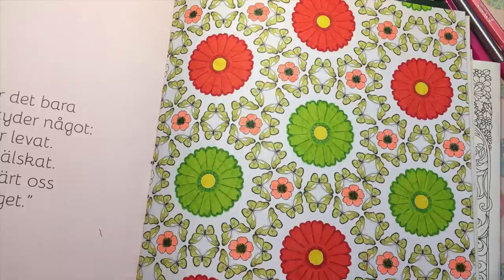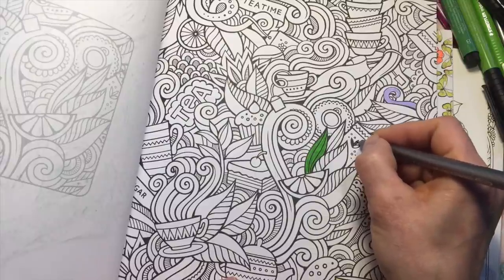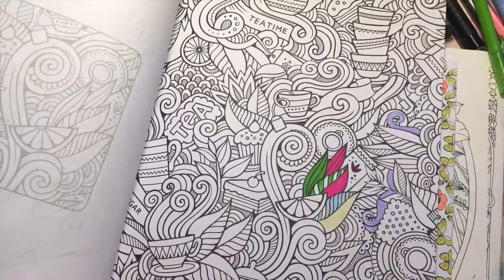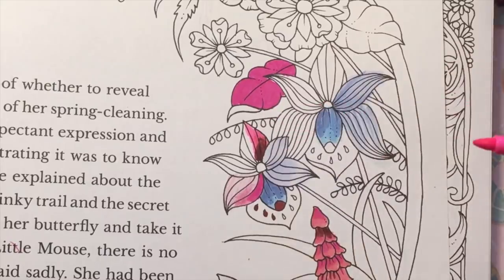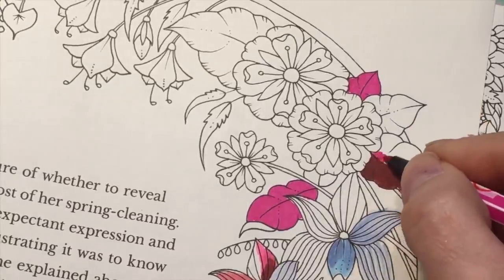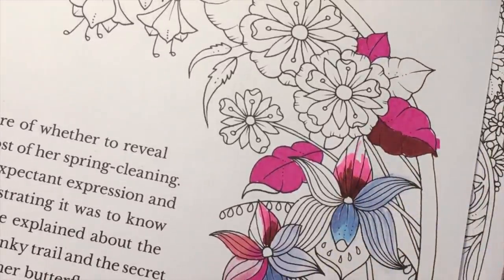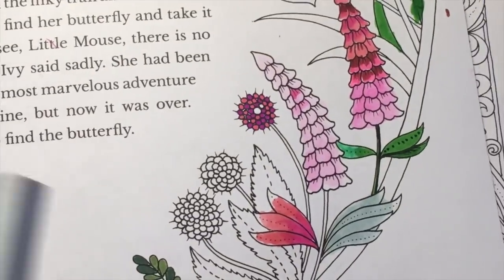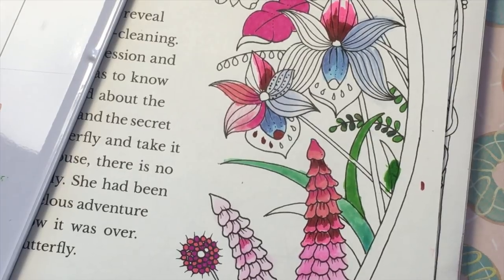Felt tip pens in coloring books, for beginners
Felt tip pens, and fineliners, are fun to use in the coloring books, but have some limitations. In this video I let you know pro:s and con:s and how you can use them in different ways. A great video if you are new to coloring!